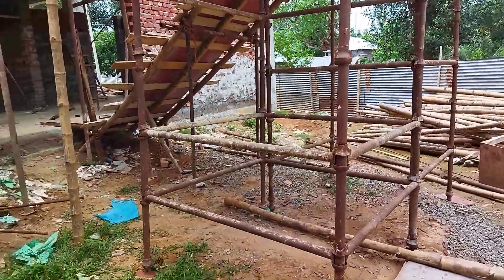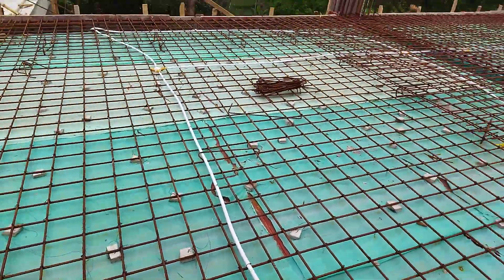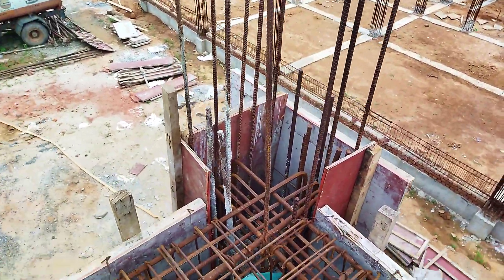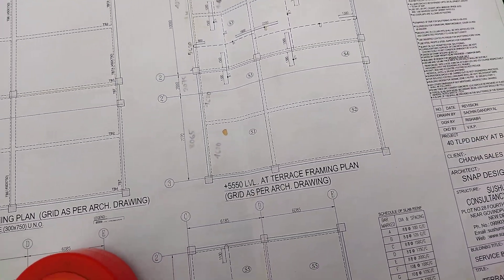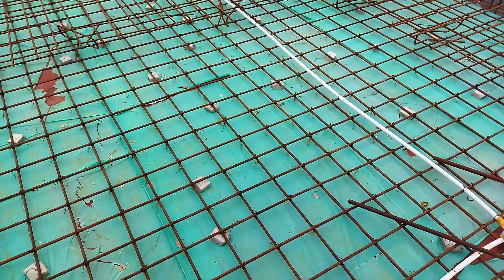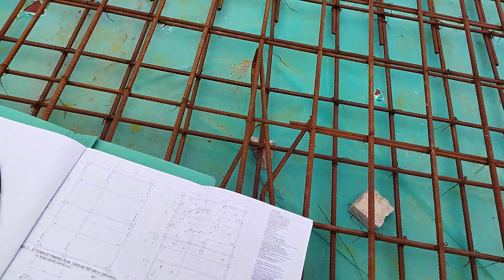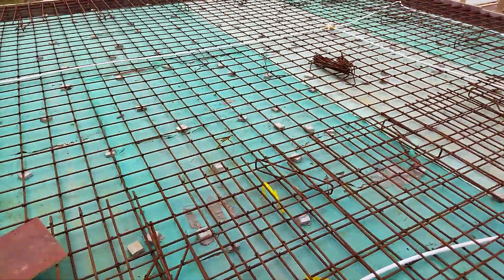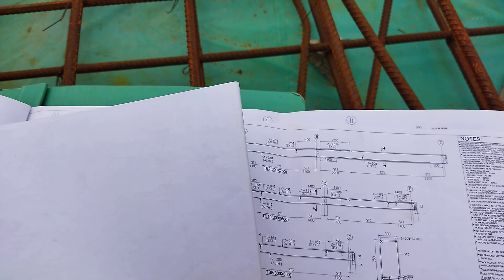How to Check of Slab Rebar and Formwork before Casting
In this Video we have covered:
1. Points to check in slab propping
2. Points to check in slab shuttering
3. Live demonstration of checking slab drawing execution.
4. Live demonstration of checking Roof beam drawing execution.

Civil Site Video series is an effort by Er. Mainak Choudhury to impart information on some key aspects of Construction Site to Civil Professionals and students. Also to discuss with like minded people various aspects of Civil Engineering.